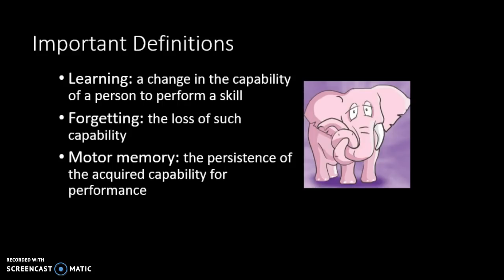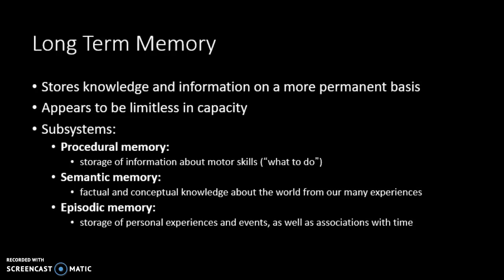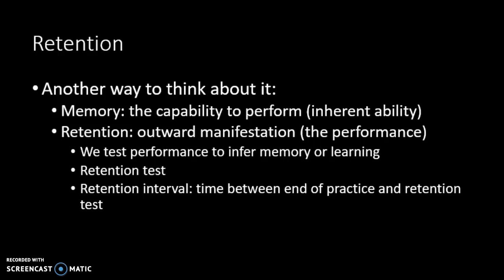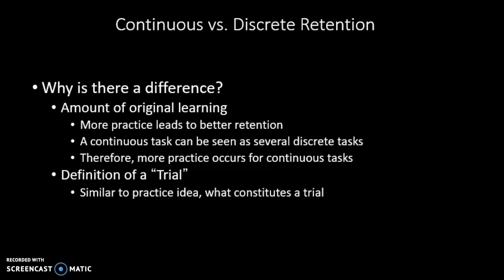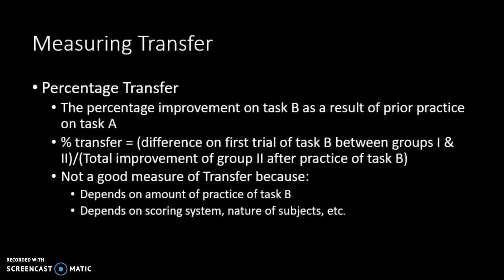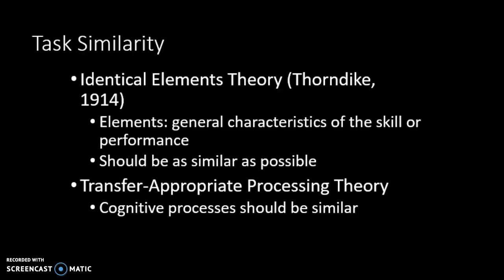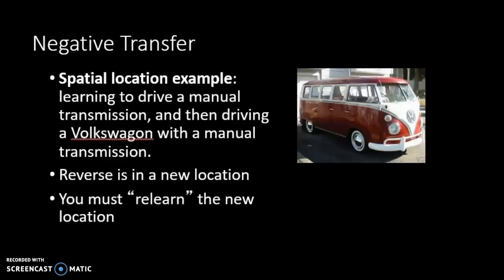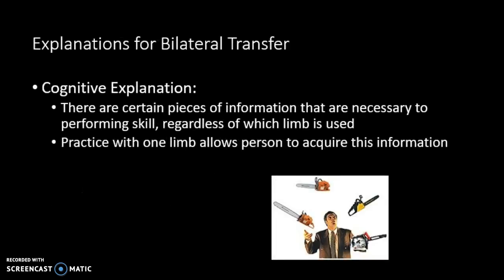retention and transfer